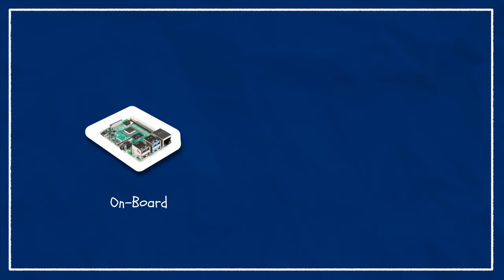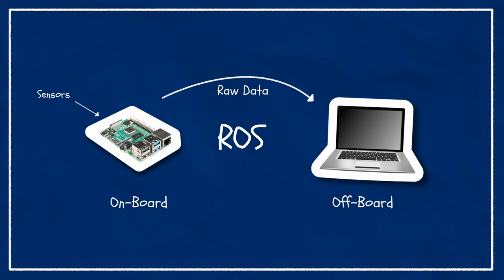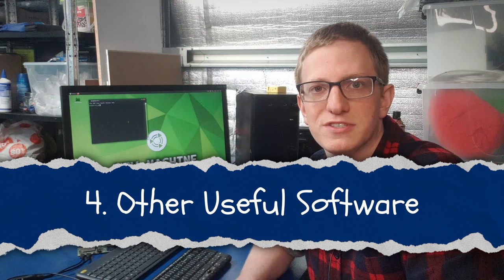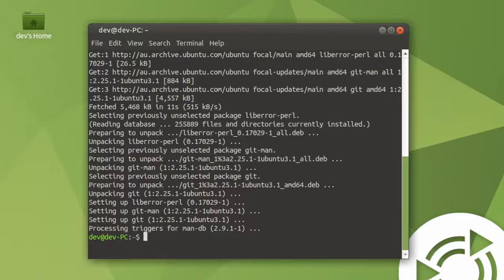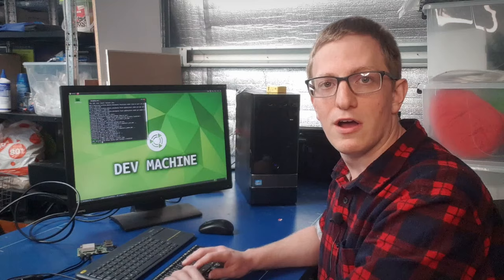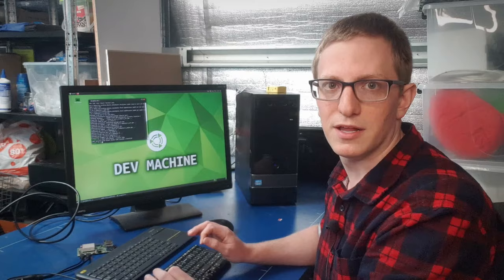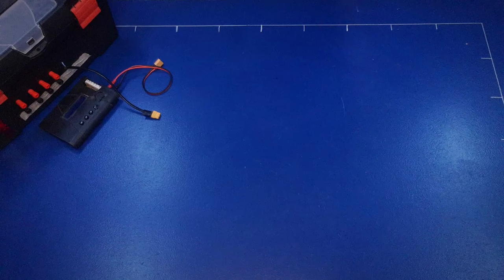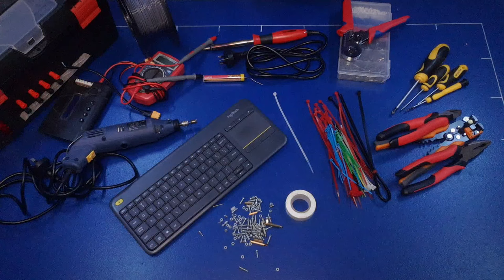Five Things You Need Before Starting With ROS | Getting Ready to Build Robots with ROS #1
Don't have a spare PC to install Linux and ROS on? Check out this video on how to install it on your existing computer (without removing anything)!

In this video we cover the five things you need before you can start developing robots with ROS.
This video is the first in a series of tutorials on setting up your ROS development environment.

00:00 - Intro
00:58 - #1 The Right Skills
01:48 - #2 The Right Hardware
04:47 - #3 The Right Operating System
05:41 - #4 Other Useful Software
07:05 - #5 Other Useful Tools
07:44 - One Last Thing...

Laptop Image by Tymon Oziemblewski from Pixabay